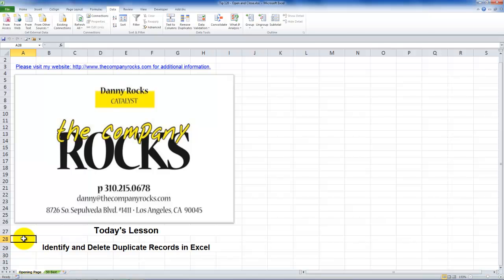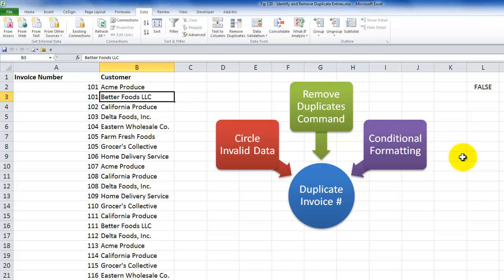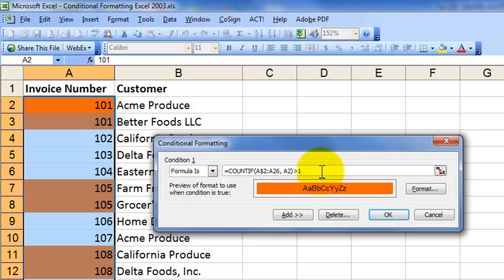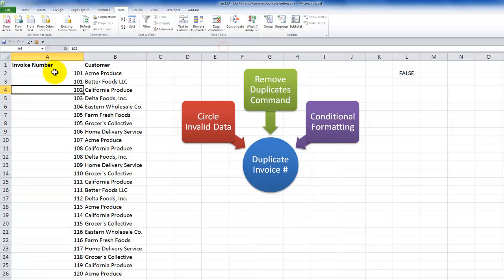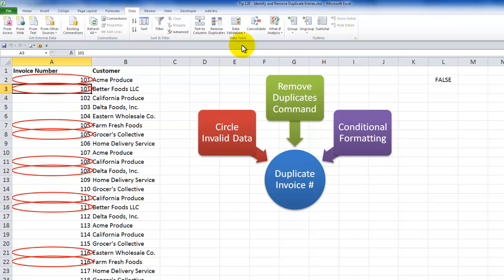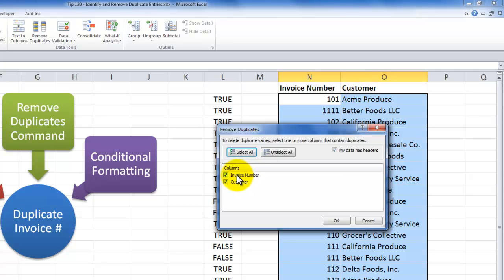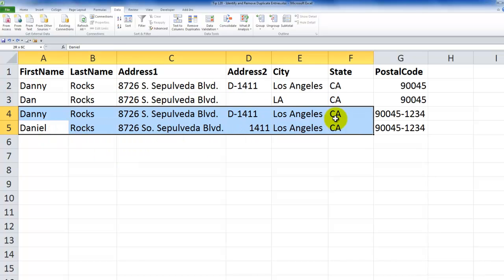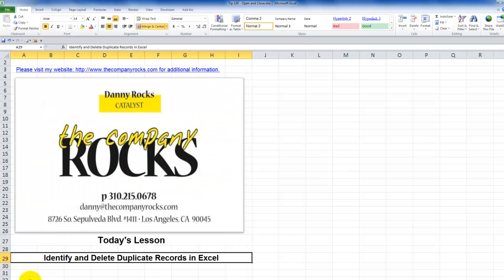How to Identify and Then Delete Duplicate Records in Excel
It is almost inevitable that - over time - duplicate records will creep into your Excel data set. In this tutorial, I demonstrate 3 methds to help you to identify and then either edit or delete the duplicate records.

1st Method - Use the Circle Invalid Entries tool. This works in coordination with Data Validation.

2nd Method - In Excel 2007 / 2010 , use the Remove Duplicates Command. This, as you will see, is both a powerful tool and a potentially destructive tool. My best practice is to use this with a Cipy of your data set.

3rd Method - Conditional Formatting. In Excel 2007 / 2010, Conditional Formatting has been really upgraded. Now, Highlighting either Duplicate or Unique Records is a menu selection. For those sill using Excel 2003 and earlier, I show you how to write the Formula needed to make Conditional Formatting work in this case.

I invite you to visit my online shopping - to view all of my videos.